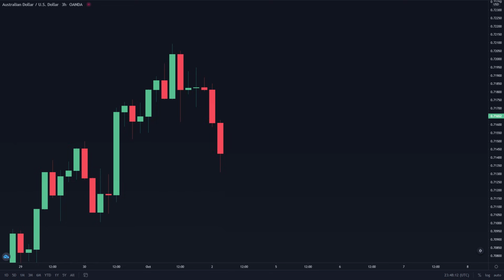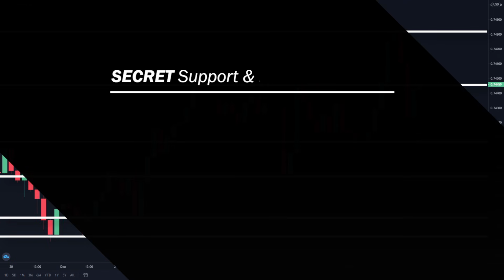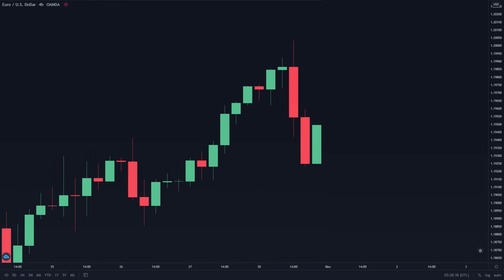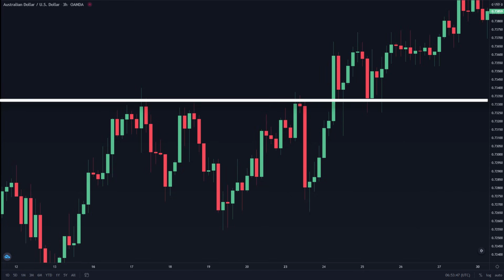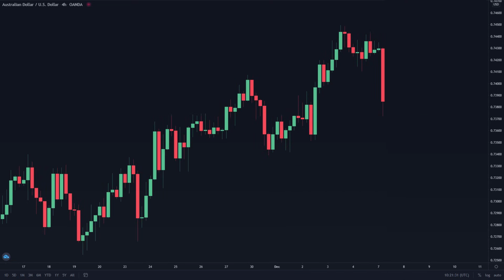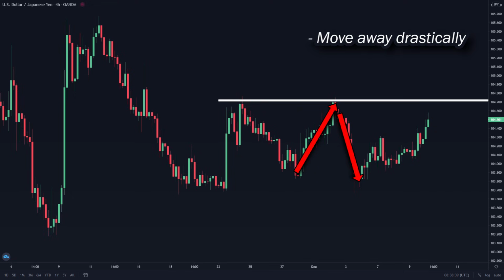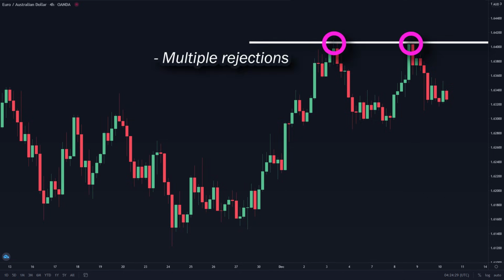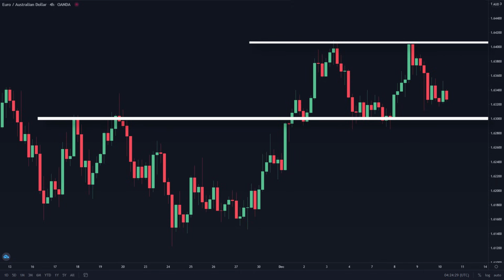How to Find Support & Resistance Levels (STEP-BY-STEP-BREAKDOWN) Forex & Daytrading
Support and resistance is the most important techniques to master when trading using technical analysis, yet 99% of traders still get it wrong, so in this video will show you how you can actually draw support and resistance the correct way